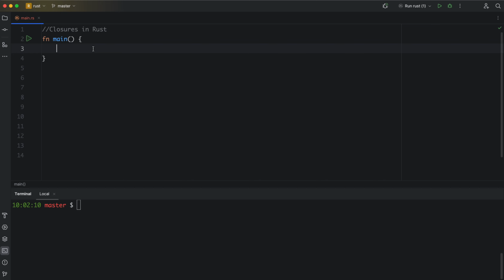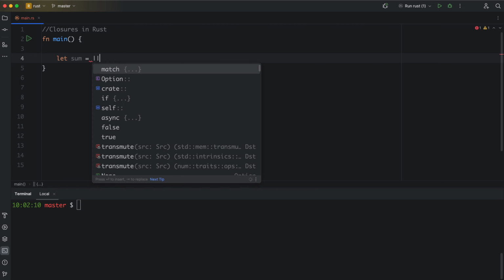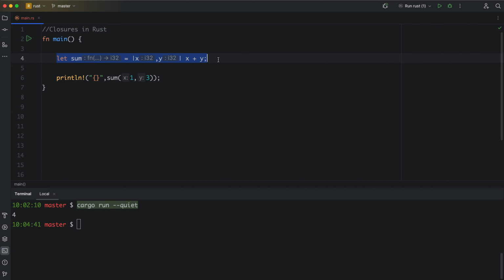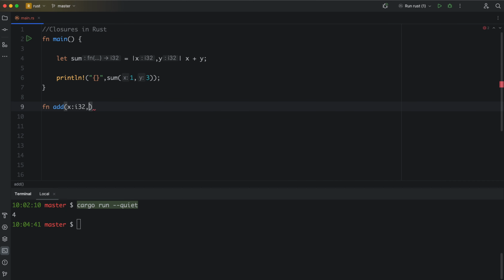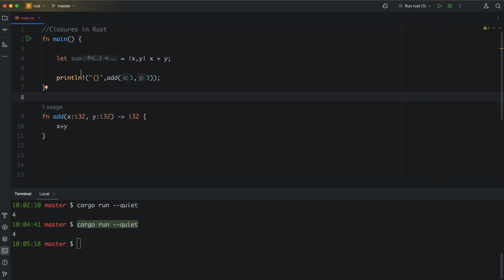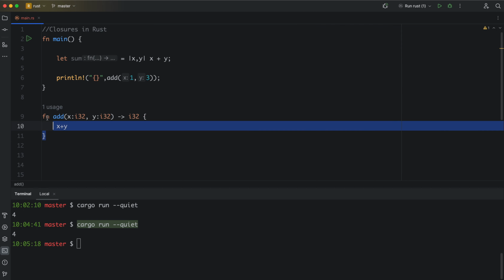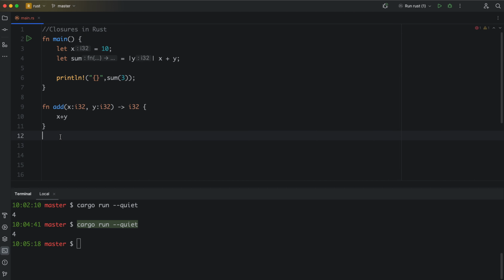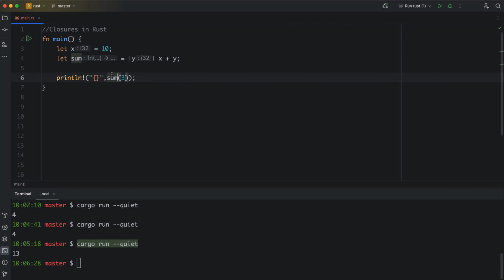Closure | lambda | anonymous functions | Rust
Closures in Rust

00:00 Intro
00:15 Closure
02:49 Outro